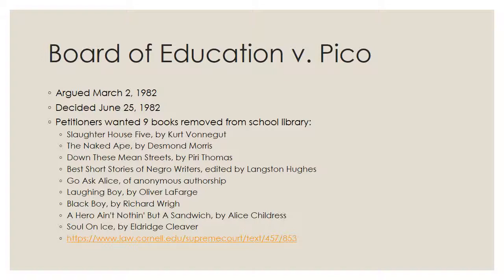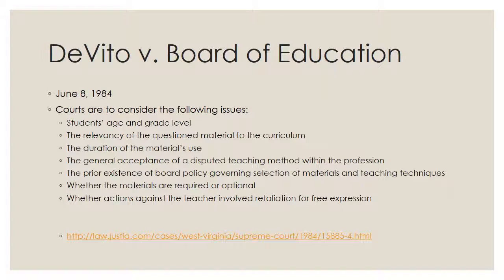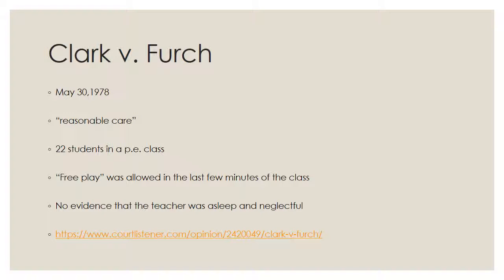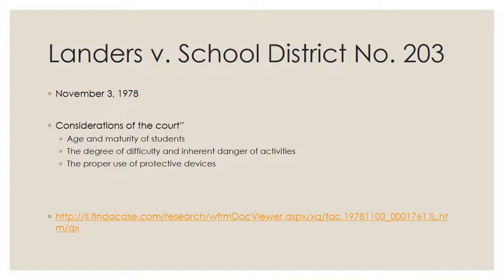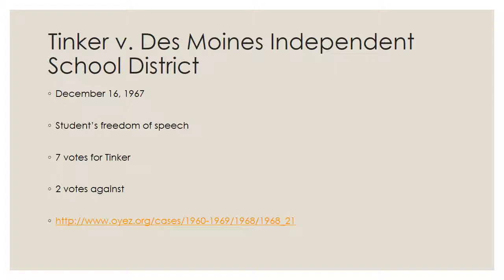Landmark Law cases McKenzie Ashby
Law Cases that made a difference in education.